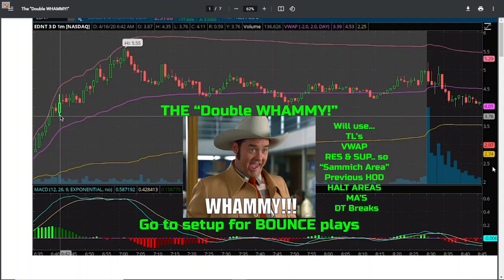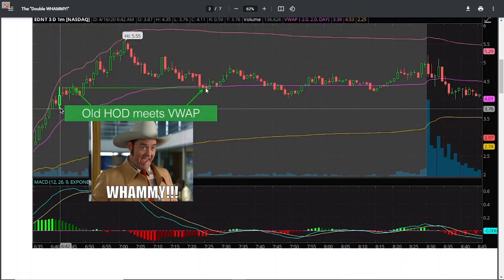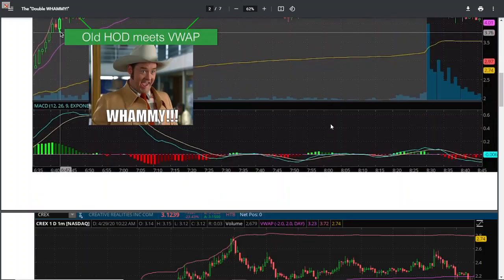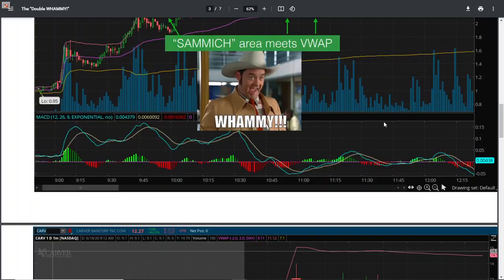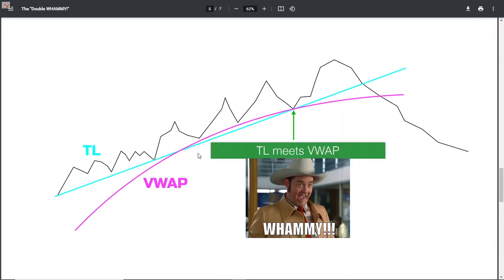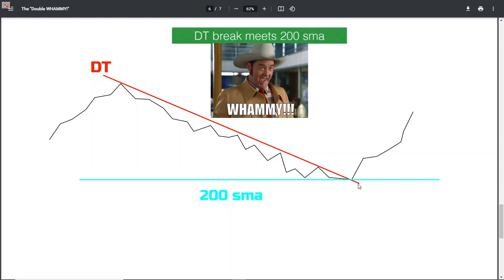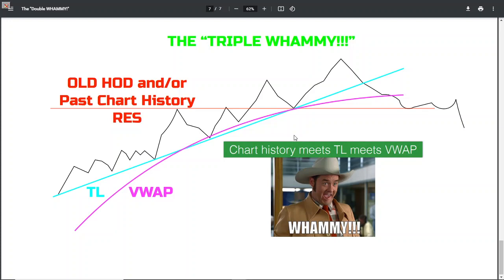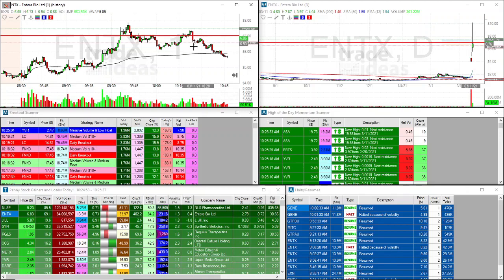The "Double Whammy" - A Great Bounce in the Making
One might think of Champ from "Anchorman" when you hear the term "Whammy" but I added Double in front of it for a reason! I'll breakdown what the "Double Whammy" is but it's essentially this - Old RES = New SUP. Click on the video and see what I mean!